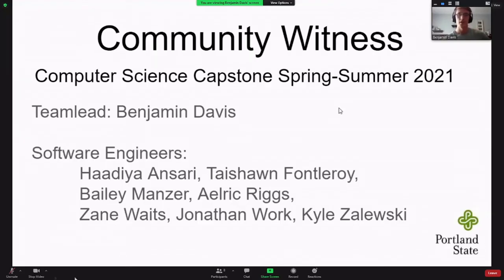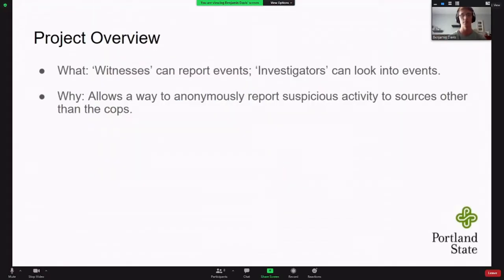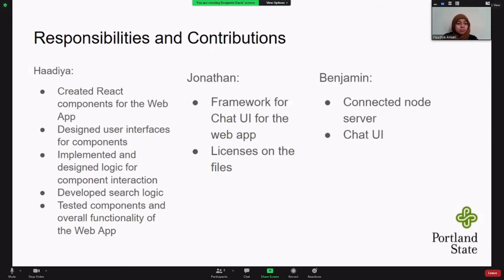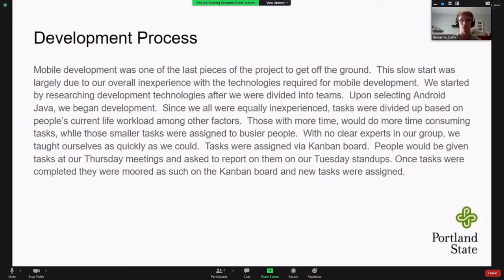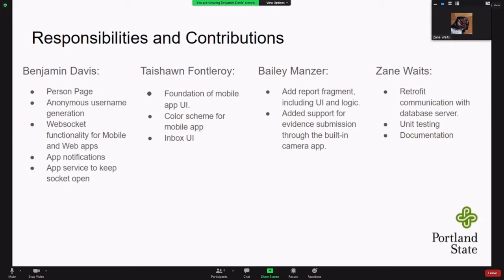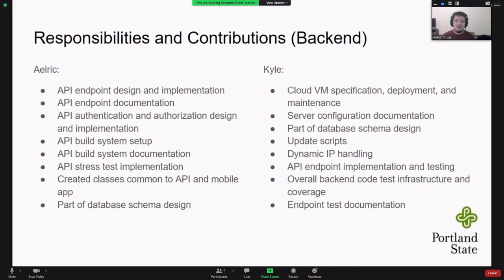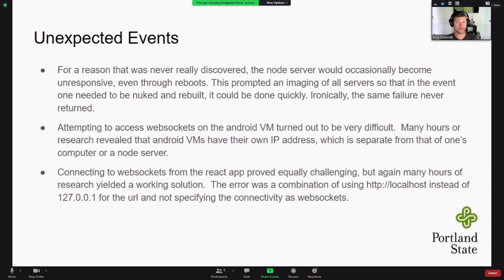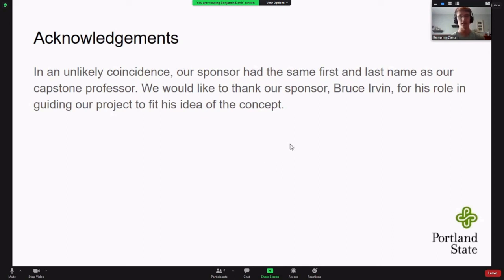Community Witness Final Presentation Capstone SS2021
An application designed to be a neighborhood watch app where people who see things can report it, not necessarily to the police.

Benjamin Davis (team lead), Haadiya Ansari, Zane Waits, Bailey Manzer, Jonathan Work, Kyle Zalewski, Taishawn Fontleroy, Aelric Riggs

Portland State University - Computer Science Capstone Program - Spring+Summer 2021